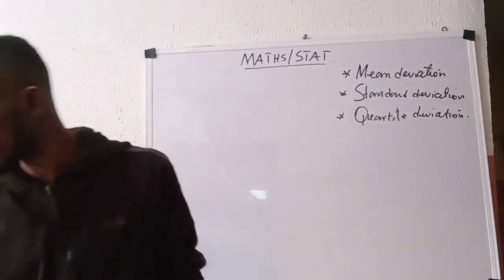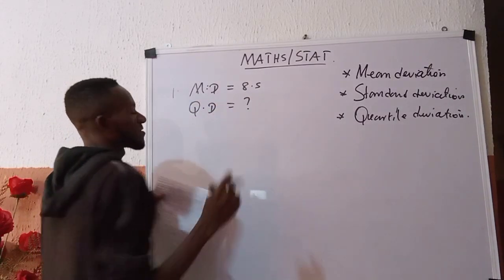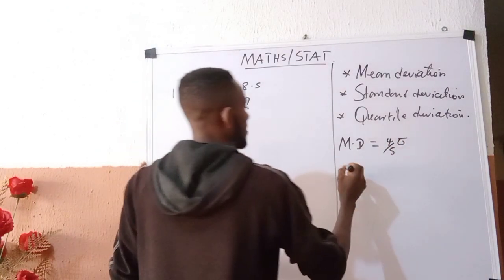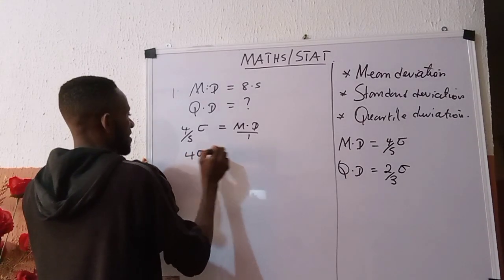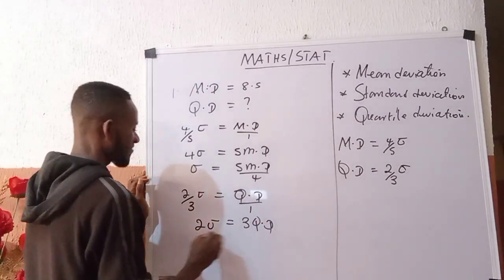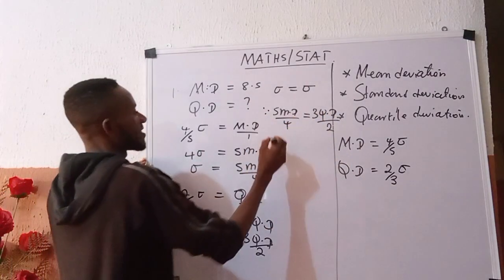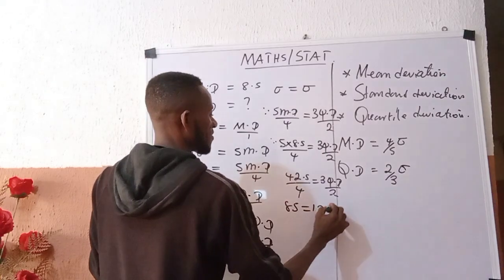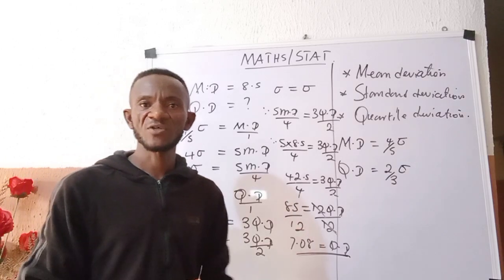@ A a question concerning a quartile deviations